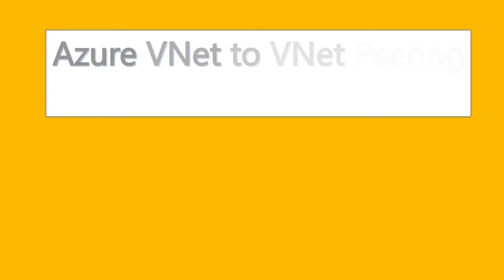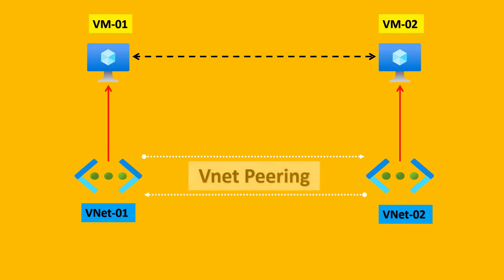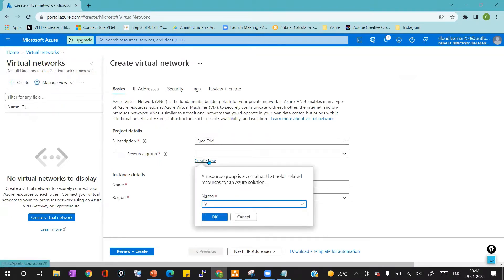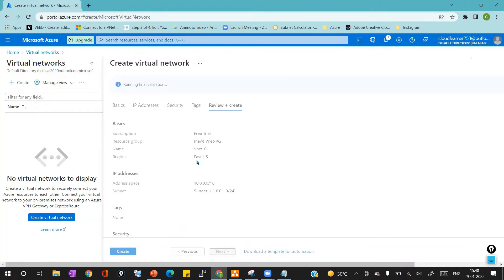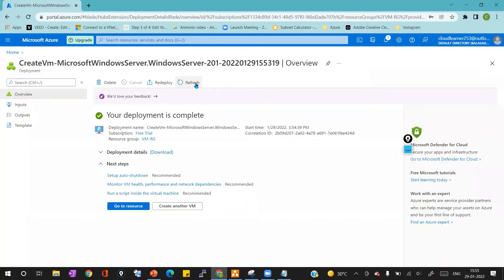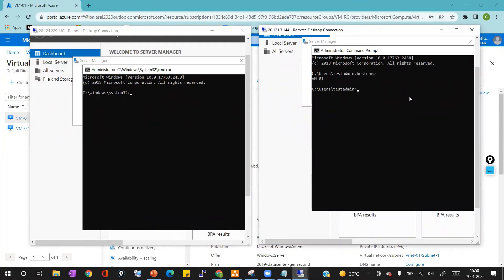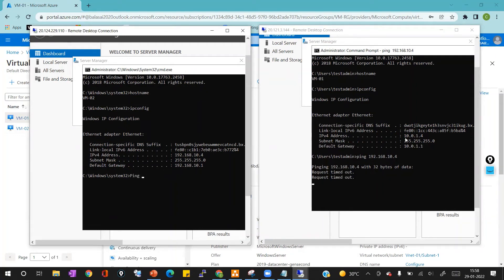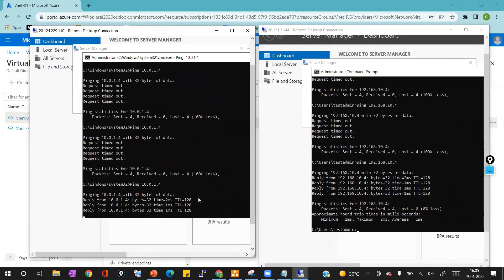Azure VNet Peering | Hands-on labs for Local Vnet Peering in Azure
Hi Everyone,

Welcome to the Cloud Learner Pro channel.

Please find the steps to enable Azure Local Vnet Peering.
How Vnet peering is explained in this video

Please do let us know if you have any doubts, In our next video, we will explain about the global vnet peering in Azure and the difference between local and global vnet peerings.